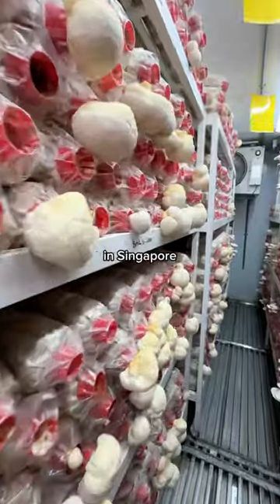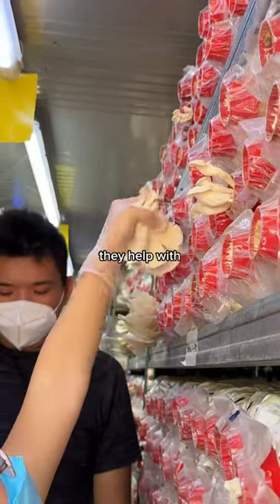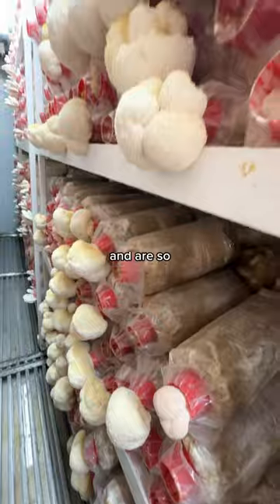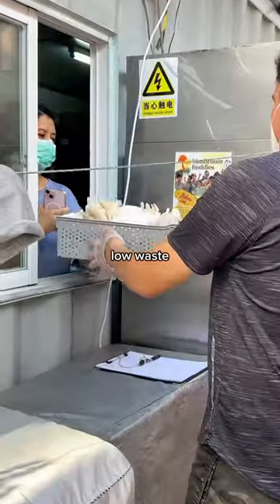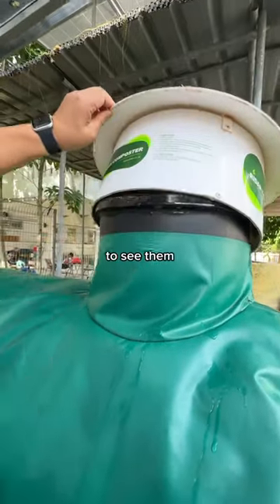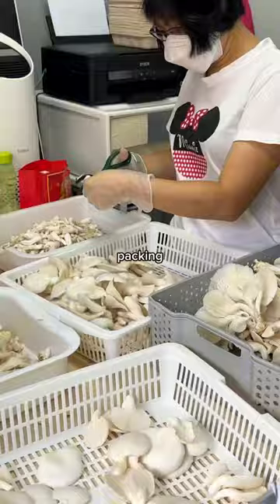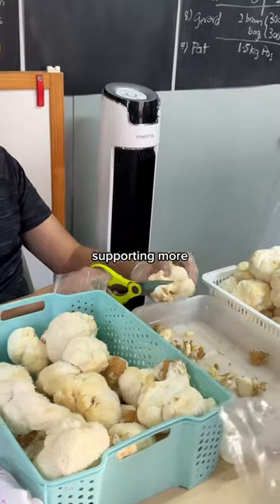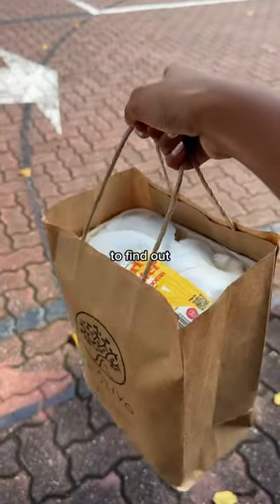THIS IS WHAT A MUSHROOM FARM LOOKS LIKE🍄